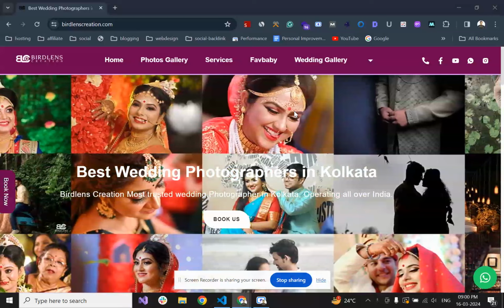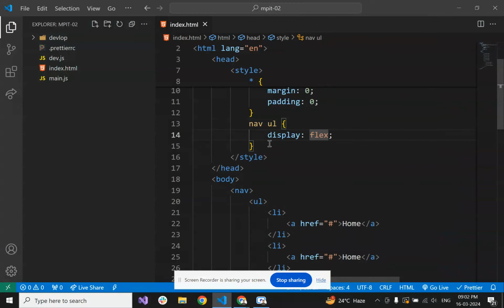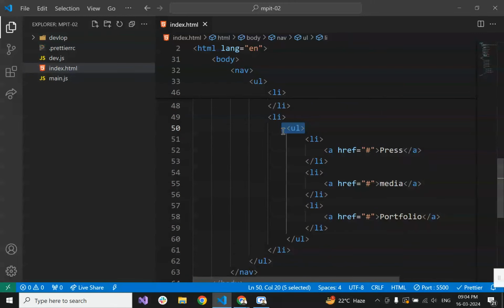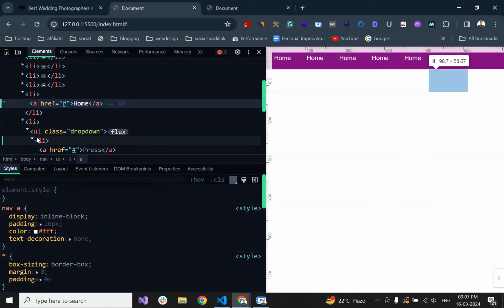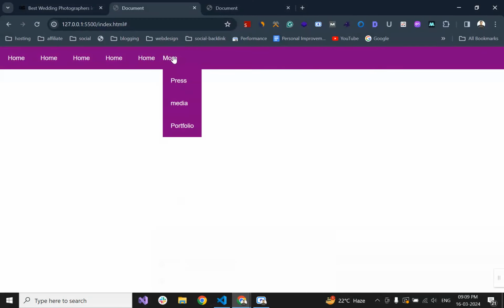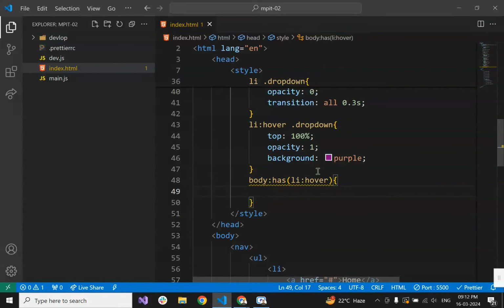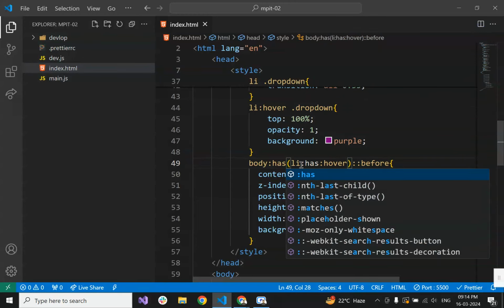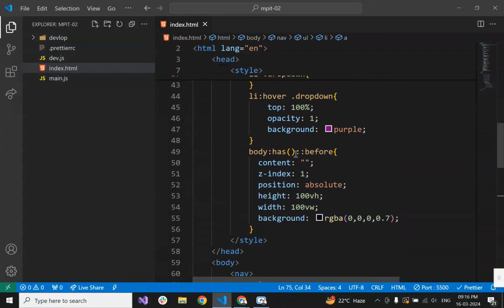How to make dropdown list with HTML and CSS Only - PART 1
🚀 Welcome to our Web Development series! Today, we're diving into the essentials of creating a sleek, responsive navigation bar using HTML and CSS. Whether you're a beginner or looking to refresh your skills, this video tutorial will guide you through the process step by step. Perfect for personal projects, portfolios, or any website needing a professional touch!

👨‍💻 What You'll Learn:

The basics of HTML structure for navigation bars.
Styling your navbar with CSS for a modern look.
Make your navigation bar responsive to fit all screen sizes.
Tips and tricks for enhancing usability and design.
how to create drop-down list in HTML